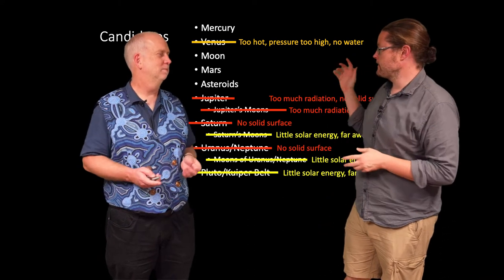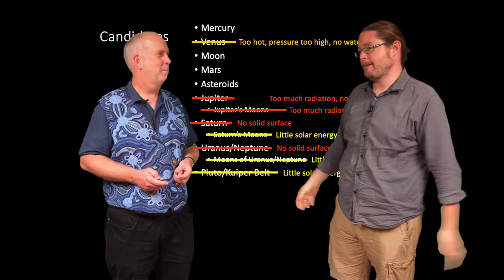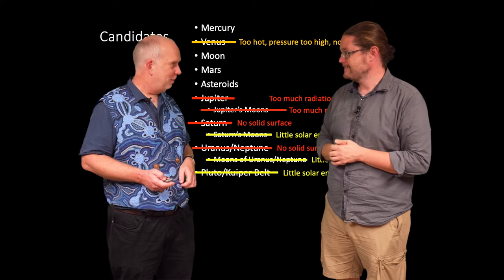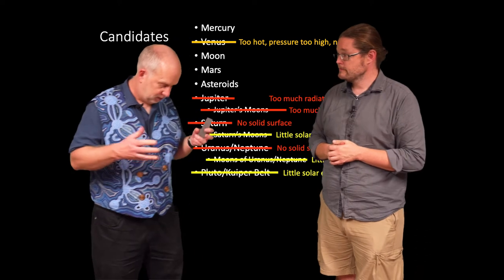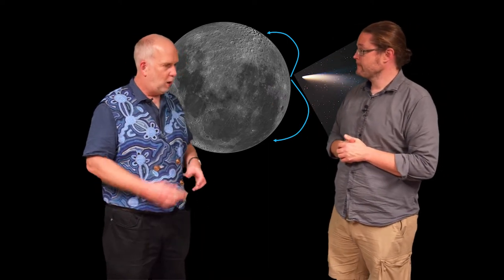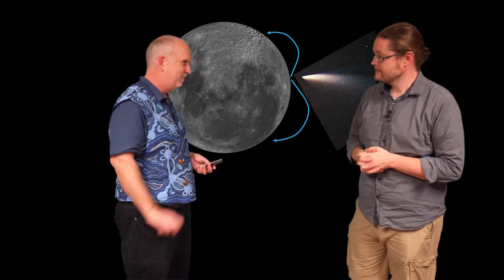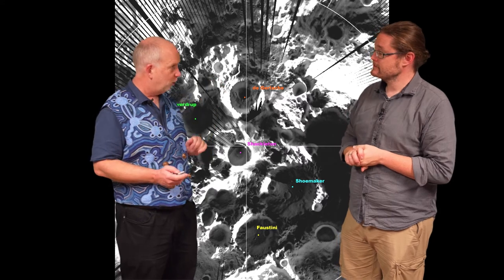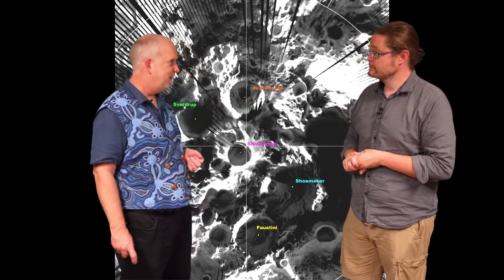Planets V10.4 Moon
Water on the Moon and its impact on colonising the Moon